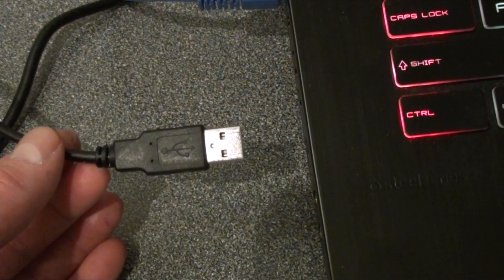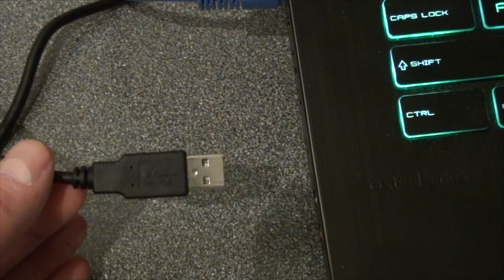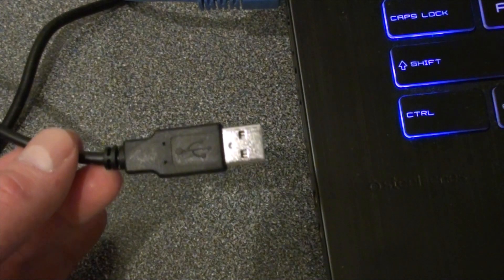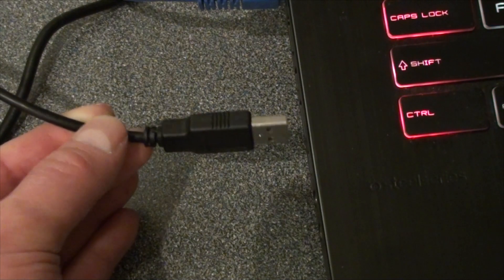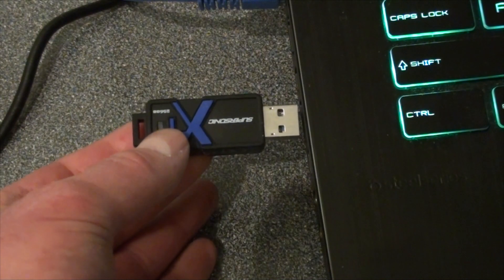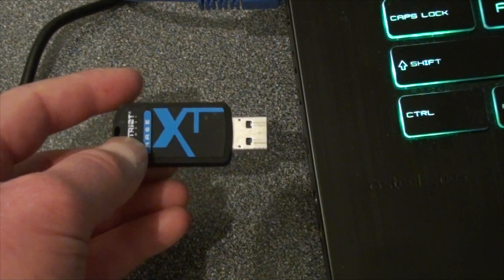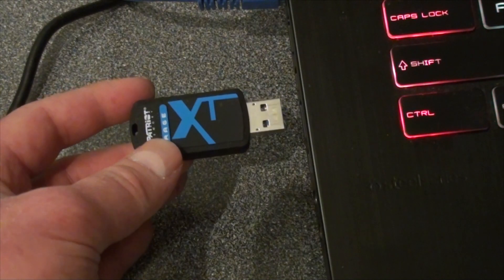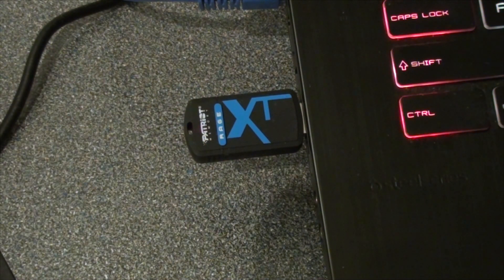Insert USB Devices The Right Way Every Time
In this video I will show you the correct way to insert USB devices in your computer the right way every time.